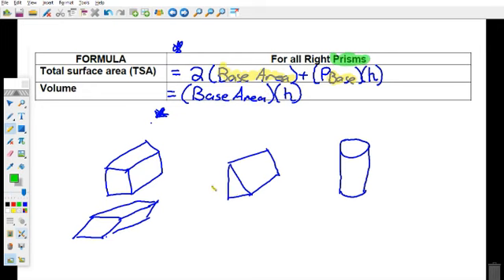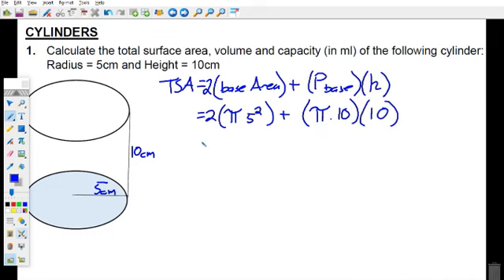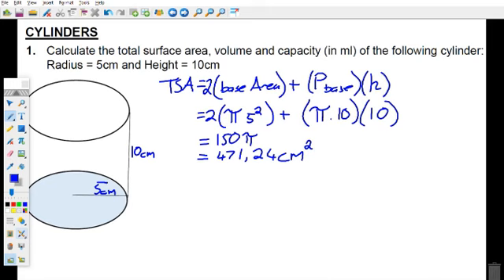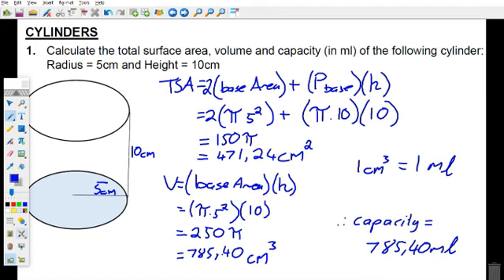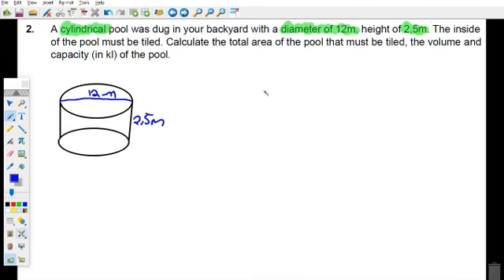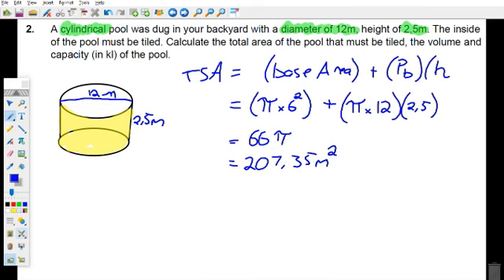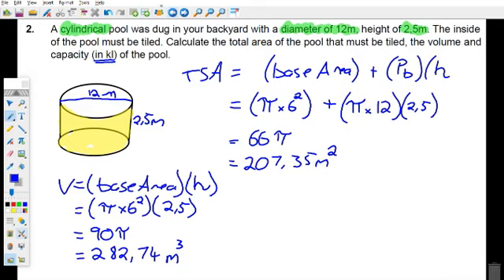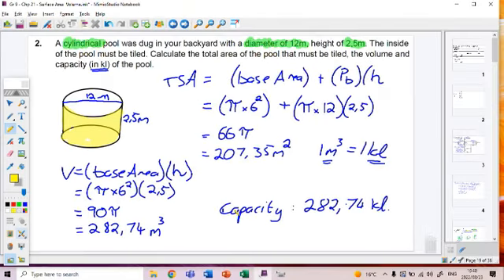Grade 9, Surface Area and Volume. Part 2